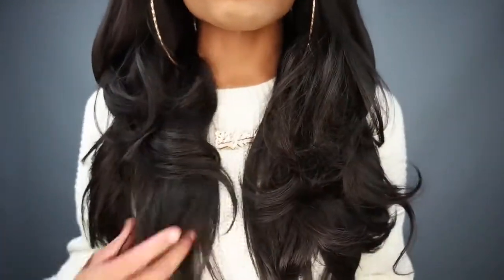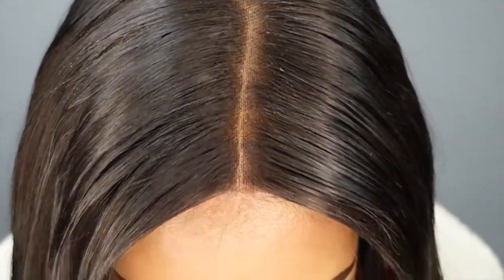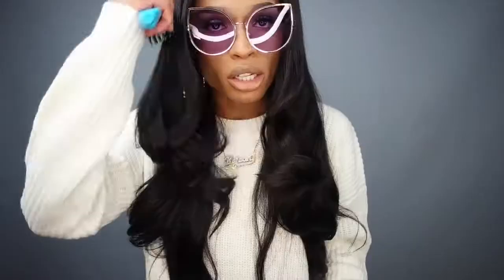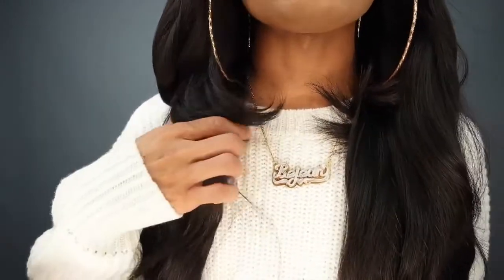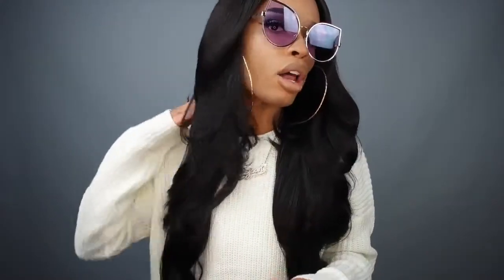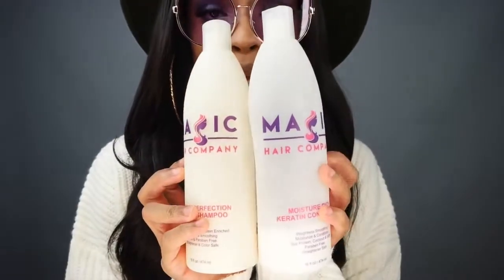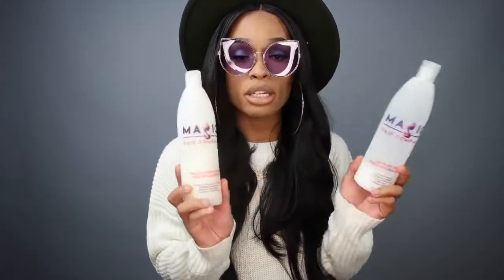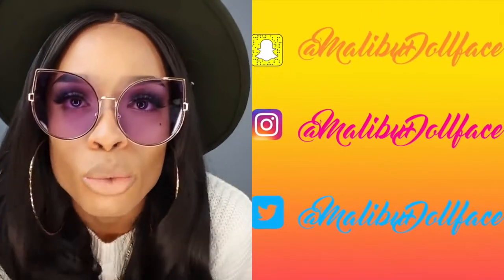ALI ANNABELLE HAIR how to make a bouncy curl with Straight Hair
Here are some links for the description box :
Add Ali Annabelle store to your favorite list,get extra coupon and the latest promote information.